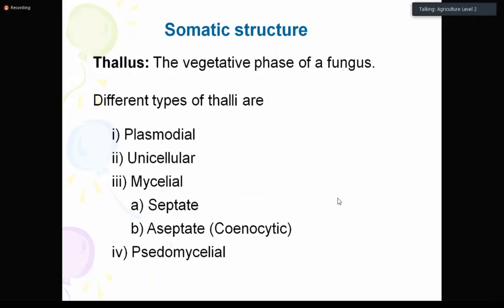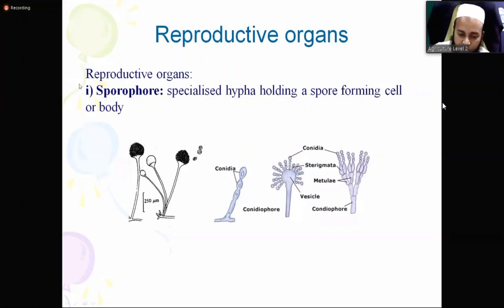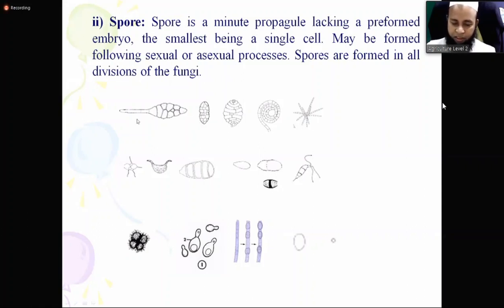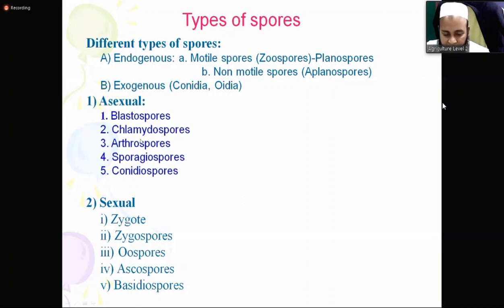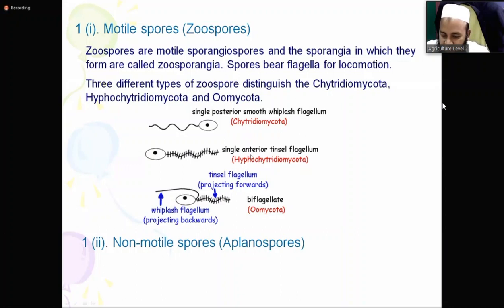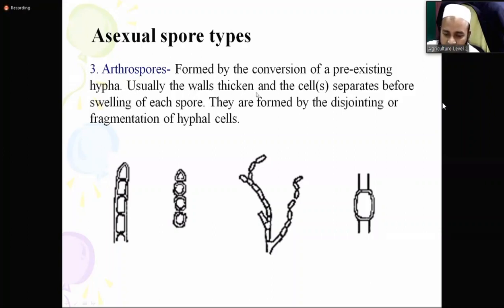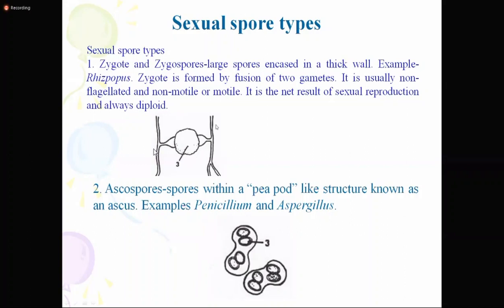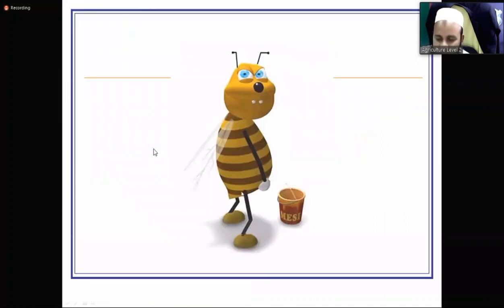shahjahan sir _Types of spore 04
Types of spore 04